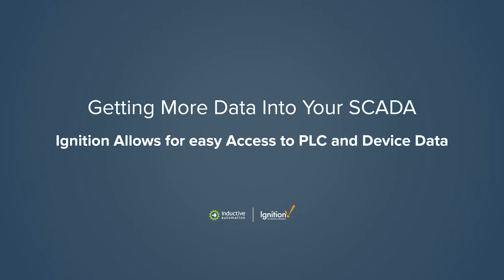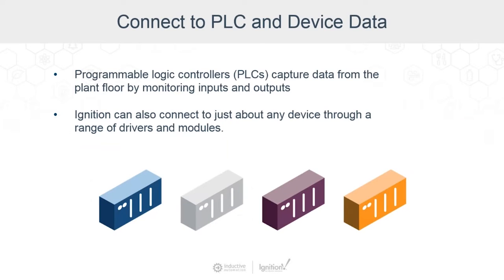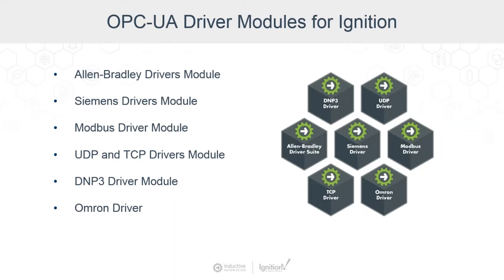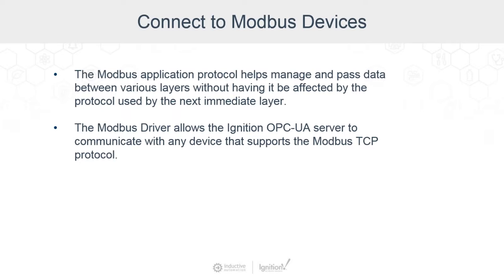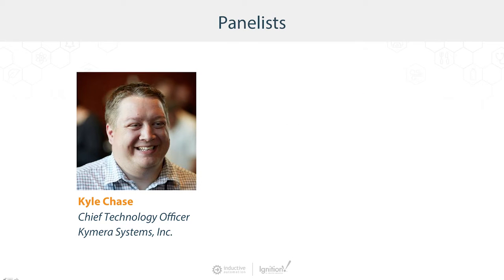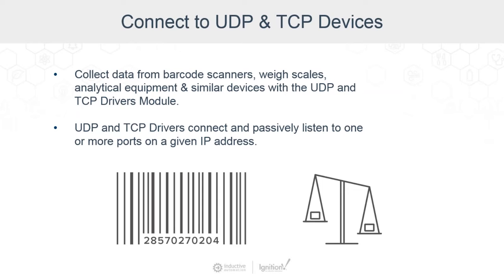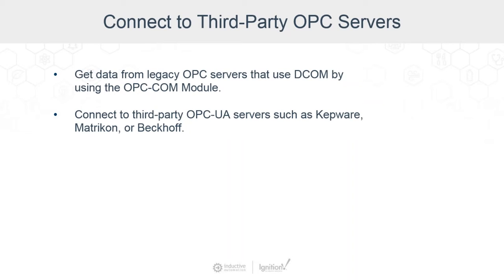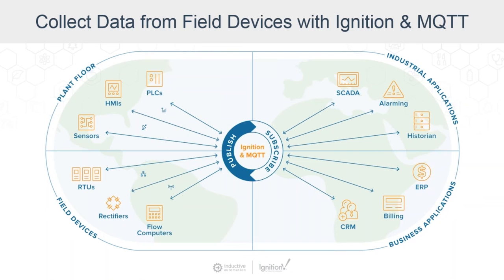Ignition Allows for Easy Access to PLC and Device Data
Use Ignition to collect as much data from as many different sources as possible. Then query it, analyze it, or use it in any way that will benefit the organization.